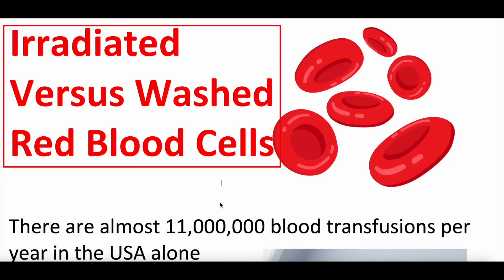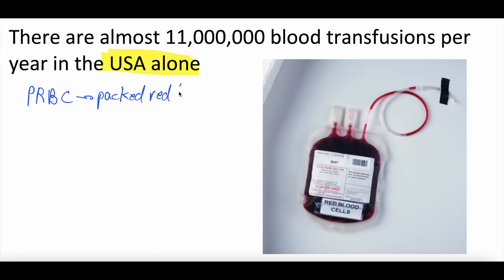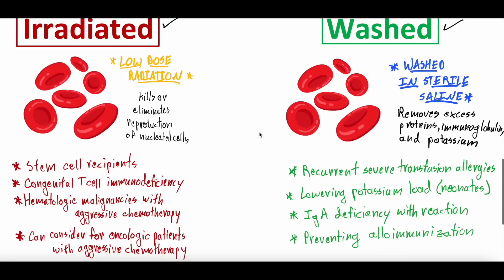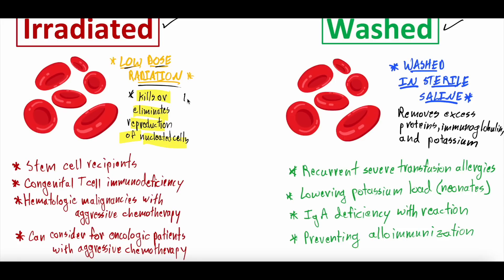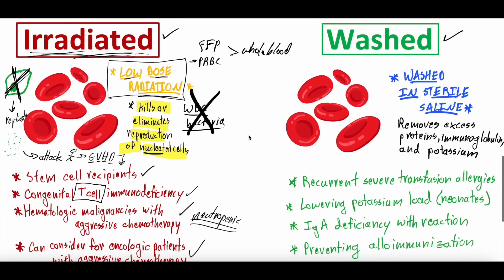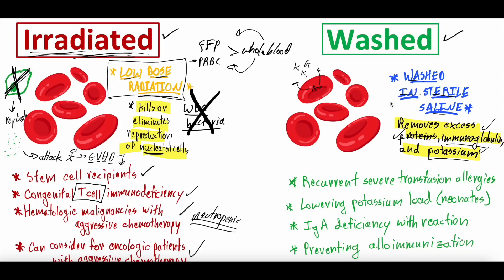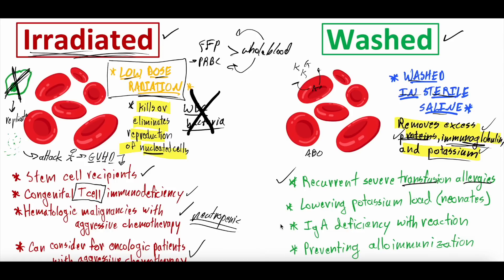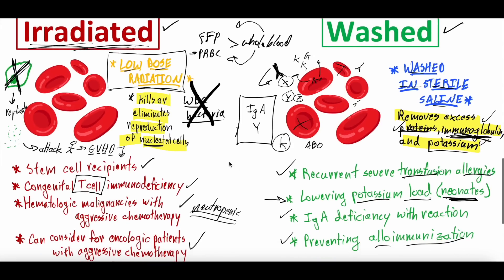Blood Transfusion Advanced - Understanding Washed And Irradiated Blood | Clinical Medicine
In this video, we explore the crucial differences between irradiated and washed red blood cells in the context of red blood cell transfusion. Both techniques are used to prevent complications in patients, but they serve distinctly different purposes in transfusion medicine.

0:00 - 1:42 - Introduction
1:43 - 3:12 - Background on blood transfusion, components, complications
3:13 - 9:50 - Irradiated red blood cells, what this means, when to use it (GVHD, immunocompromised, malignancies, transplant)
9:51 - 16:18 - Washed red blood cells, what this means, when to use it (transfusion reactions, IgA deficiency, alloimmunization, potassium loads)